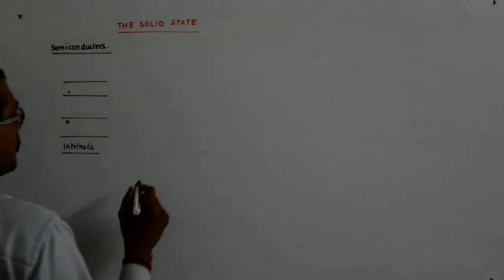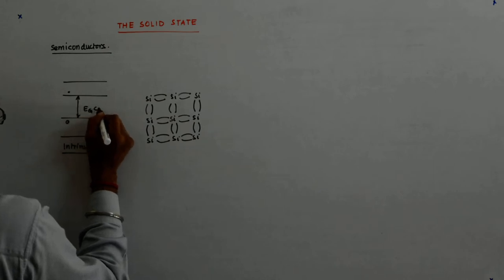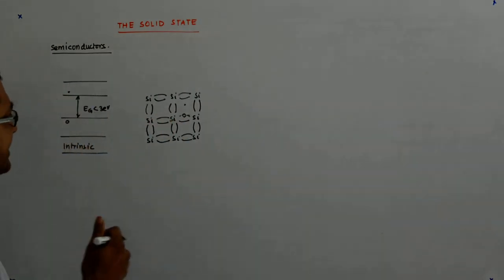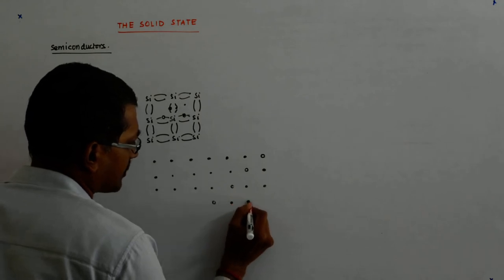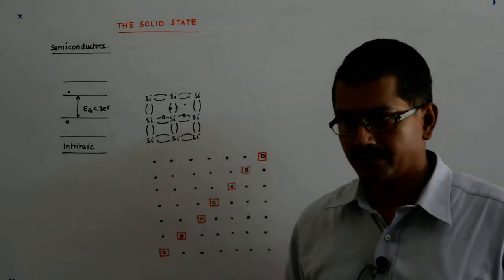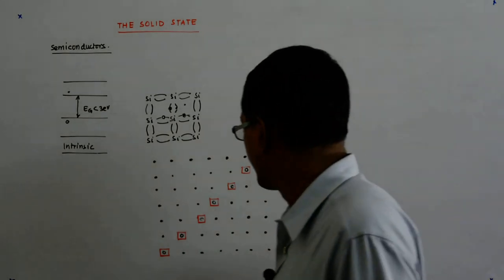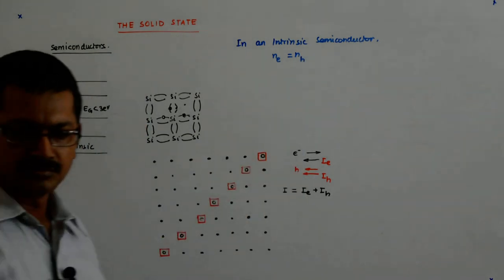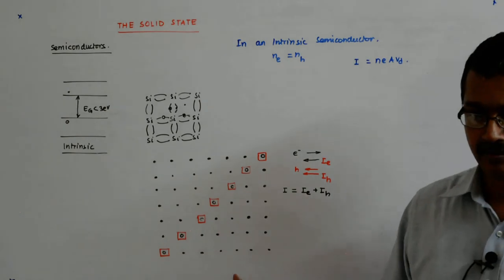The Solid State 44